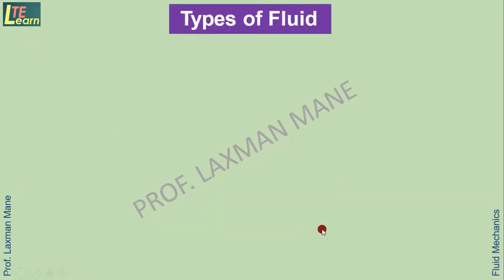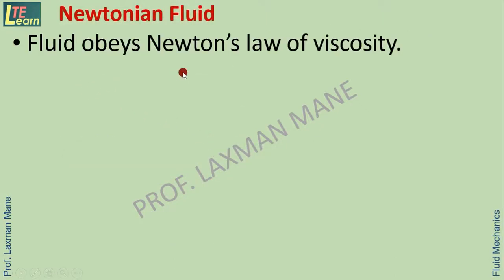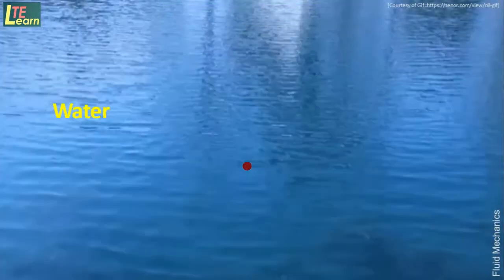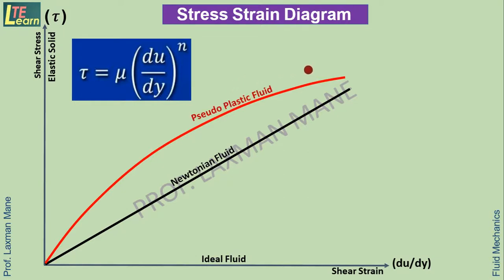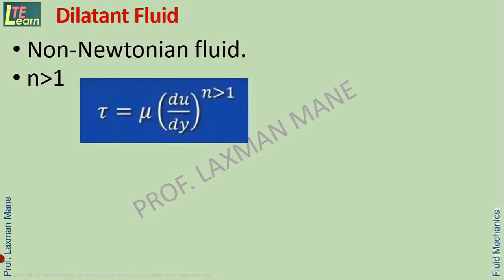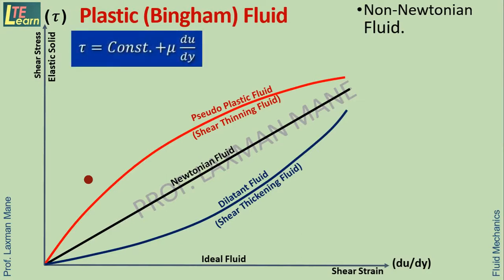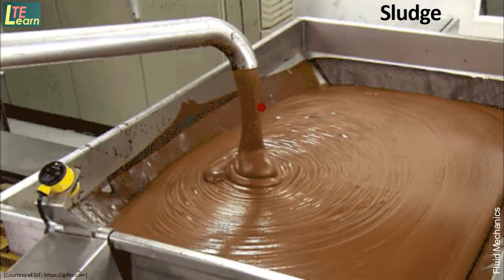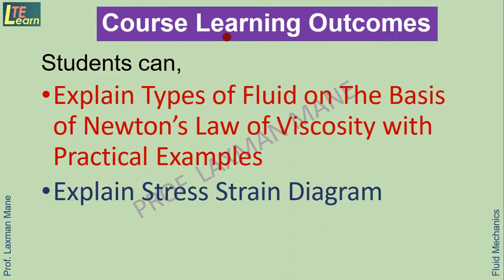Types of Fluid and Rheology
This video session  is prepared  to make the students conversant with pTypes of Fluid and Rheology.